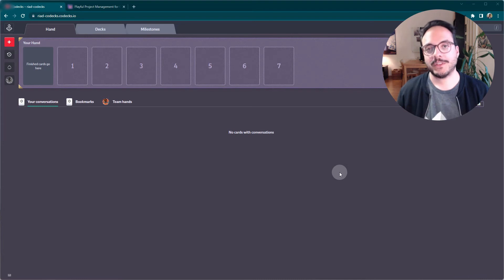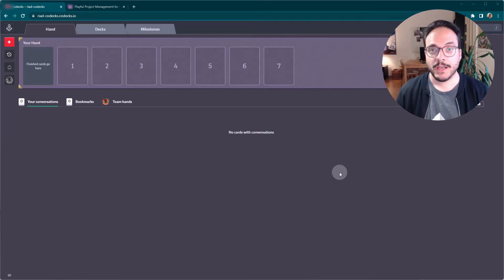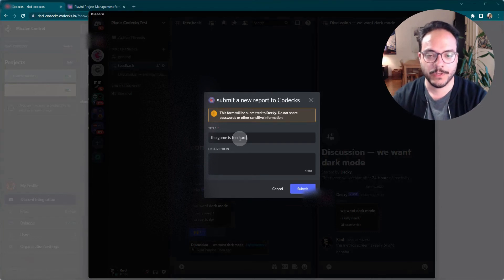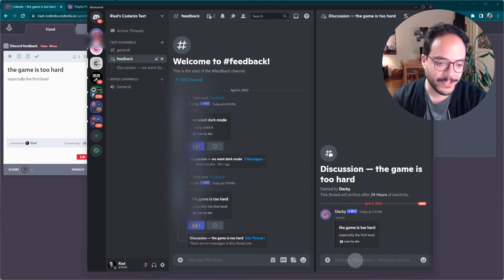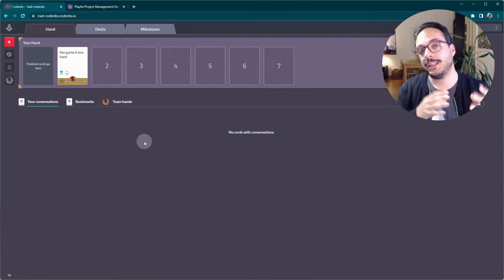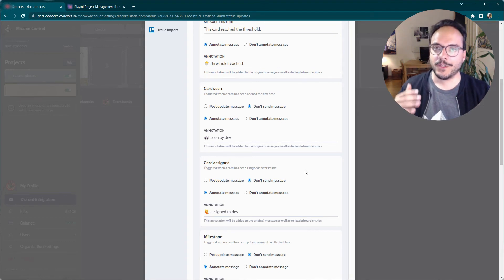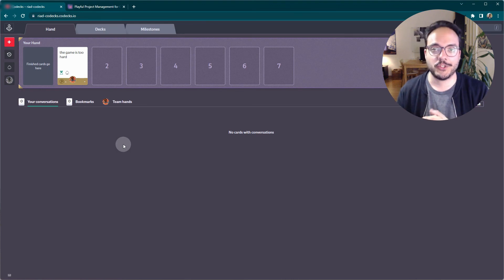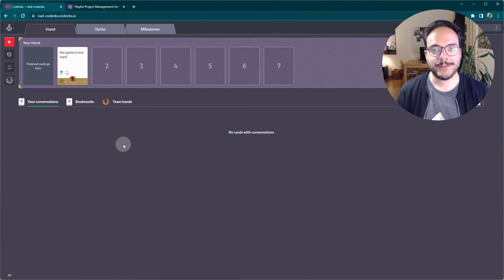Game Dev Community Management for Discord (how to track feedback 2022)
With Codecks we want to change that and unify project management and community management into a shared workflow model. Within Codecks you can track and manage all your tasks, whether they originate from your own game design documents or your community feedback.